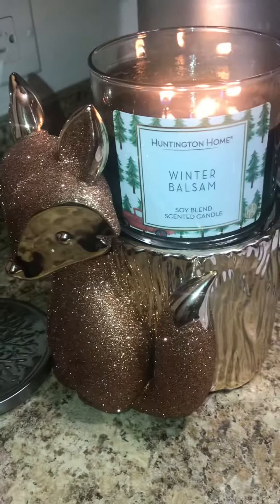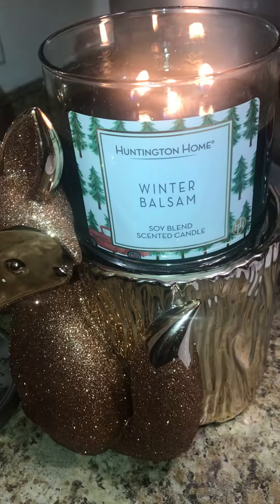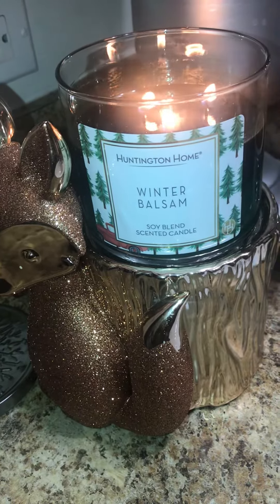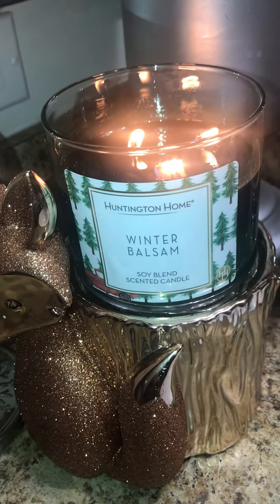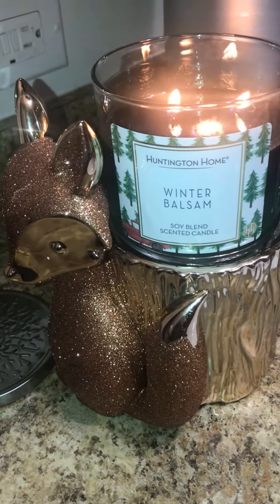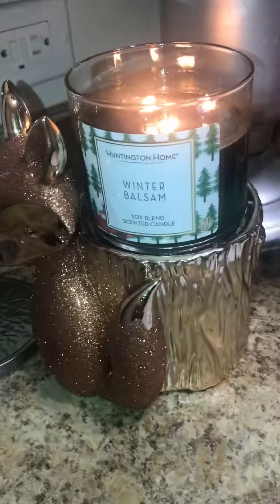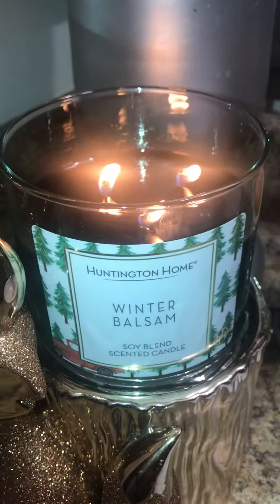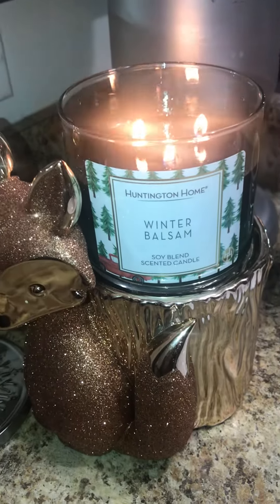Winter Balsam..New at Aldi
NEW ..well kinda at Aldi Winter Balsam Candle Review...This Candle makes me feel like “merry Christmas Charlie Brown” . It has potential vs bath and body works fresh balsam it’s a no. Don’t get me wrong this 3 wick fills a small room vs throwing across a larger room. I started off burning in my dining room the scent was very faint. When I moved her to the bathroom I give it a solid 8. I honestly wouldn’t mind picking up a few more , these make nice inexpensive holiday gifts paired with a my homemade Christmas cookies, that type of thing. Again bbw fresh balsam is a room filler vs this , a
small room . I’m not mad at it tho. Wanna start a candle collection, inexpensive is the way to go.